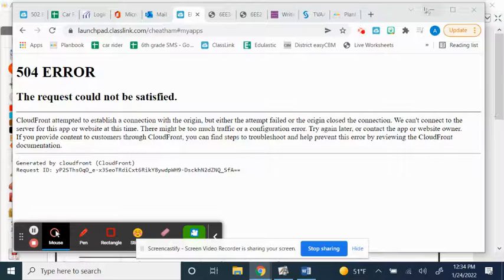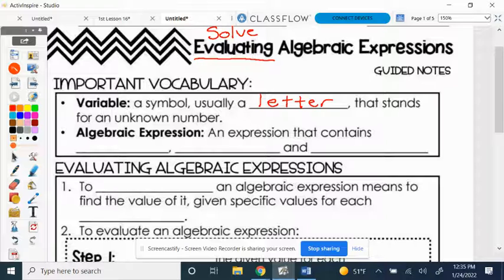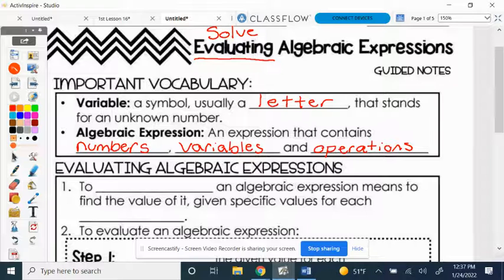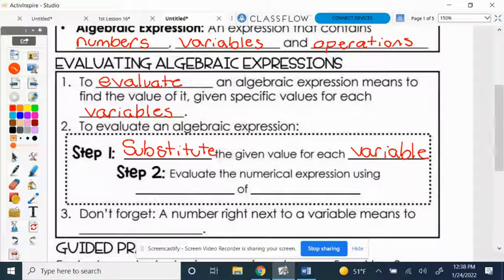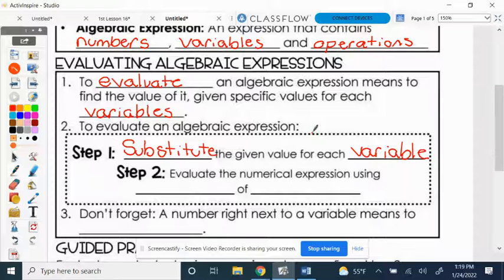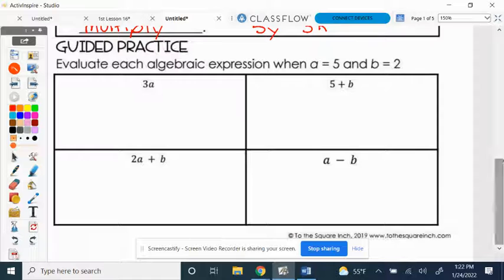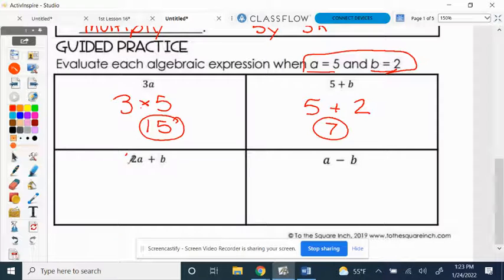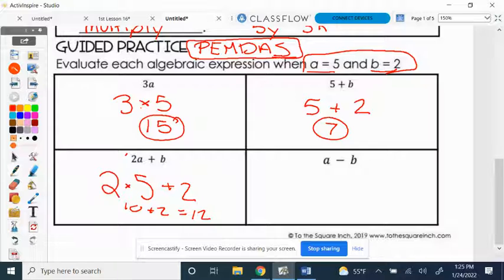Bewley Math 1/24